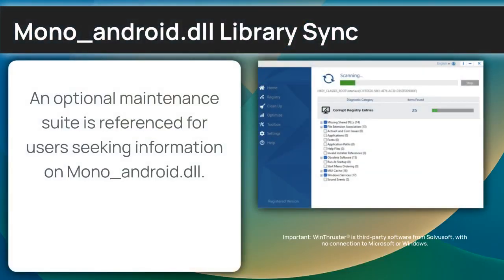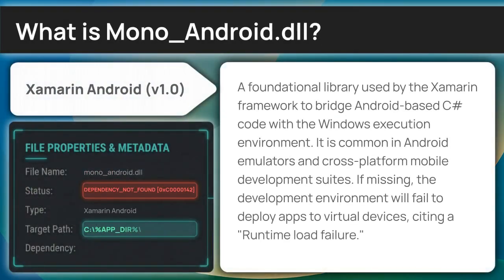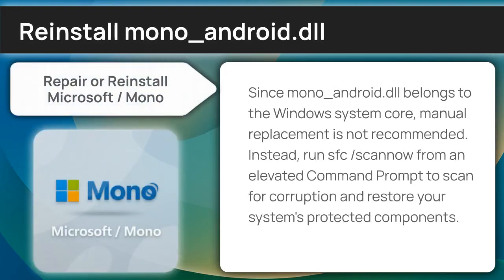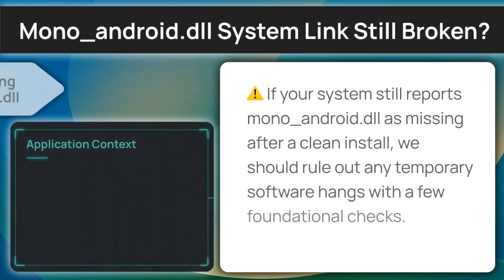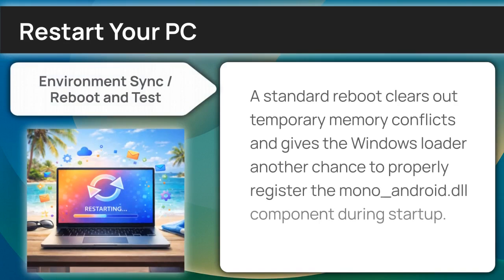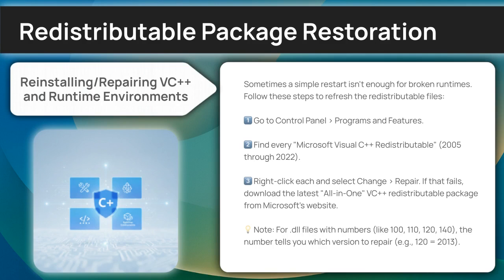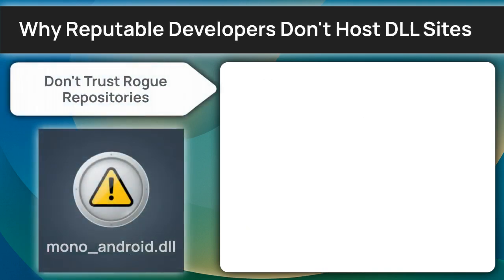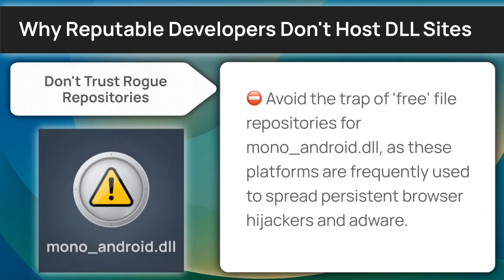mono_android.dll Missing? Fix Mobile Dev!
You’re seeing this DLL error because Mono_android.dll is missing, corrupted, or not being detected by Windows.
Mono_android.dll is a modular code library utilized by Microsoft / Mono for shared operations. If your computer reports it as missing, the issue is typically linked to an incomplete or misconfigured software installation.

What is Mono_Android.dll? A foundational library used by the Xamarin framework to bridge Android-based C# code with the Windows execution environment. It is common in Android emulators and cross-platform mobile development suites. If missing, the development environment will fail to deploy apps to virtual devices, citing a "Runtime load failure."

Mono_android.dll operates as a .NET Application Library DLL tied to the Xamarin Android architecture in Microsoft / Mono. This video reviews typical steps used to troubleshoot missing or misconfigured files.

▶ Video Overview:

- Learn about mono_android.dll file
- Reviewing the mono_android.dll dependency list

Timestamps:

00:00 - Welcome
00:18 - Review the mono_android.dll library information
00:44 - Updating library settings tied to mono_android.dll
01:06 - Restarting the OS to apply changes
01:24 - Redistributable Package Restoration
02:09 - Security considerations for critical system files